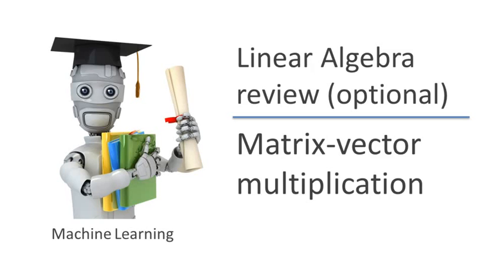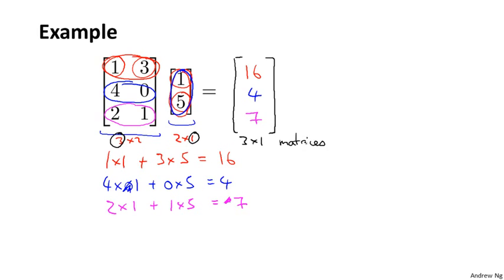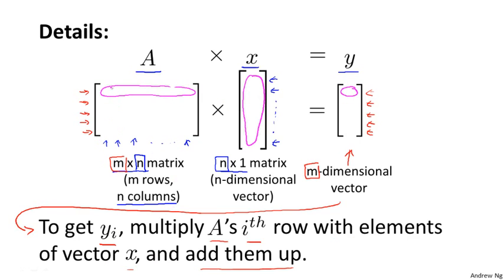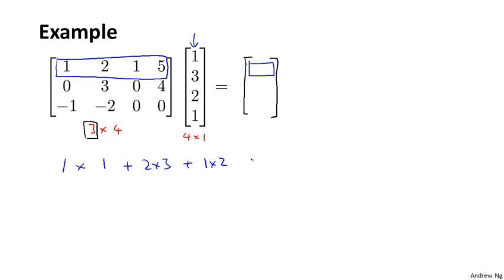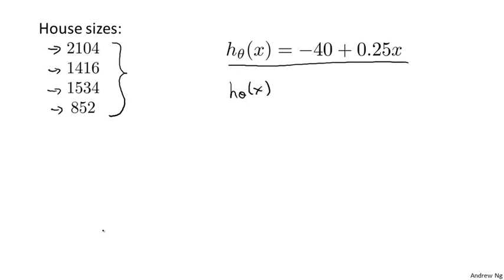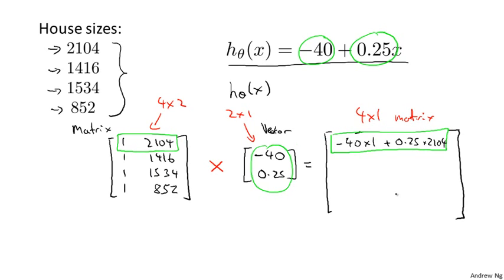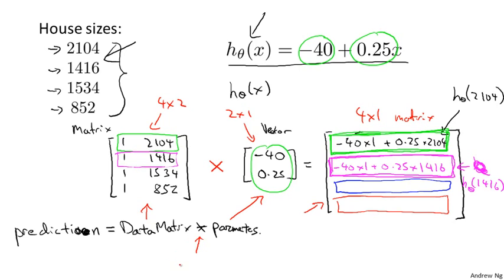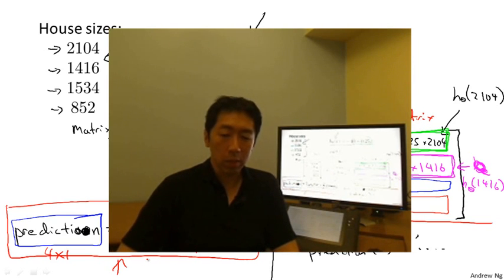03 3 Linear Algebra Review Optional Matrix Vector Multiplication